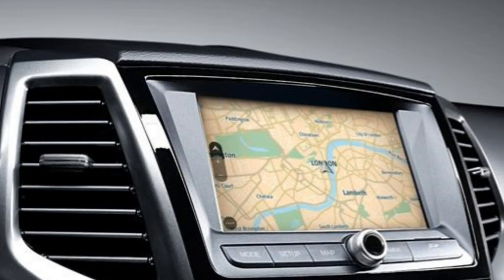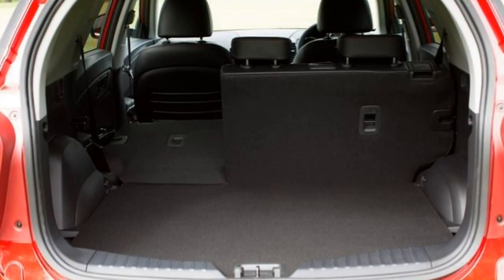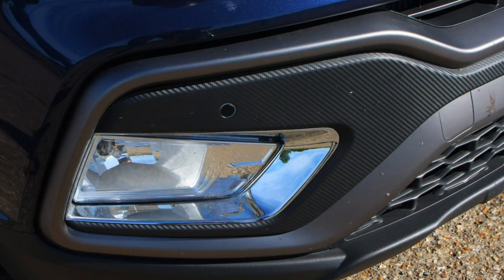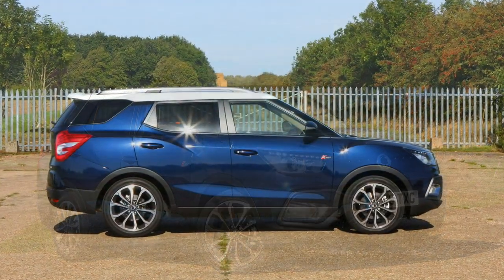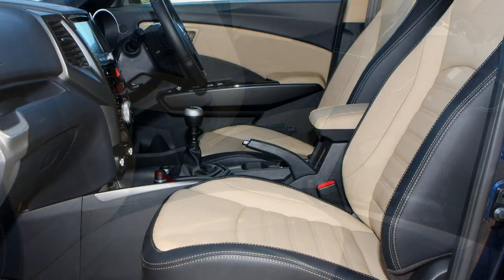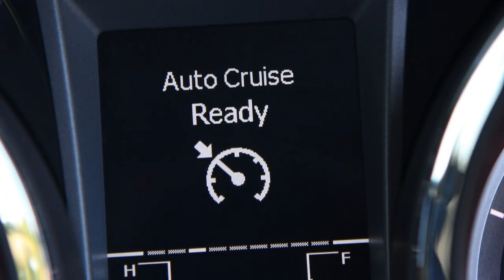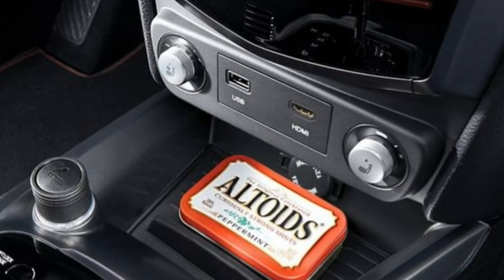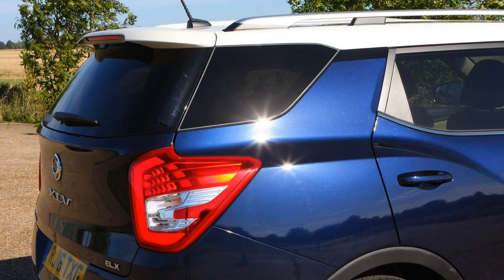SsangYong Tivoli 2018 Car Review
The SsangYong Tivoli is usually a mini SUV expressed by the SsangYong Motor Company.

 It is SsangYong's first new model under Mahindra & Mahindra ownership.  The car is known as after the Italian area of Tivoli, Lazio, and was chosen given it can be read as "I love it" reverse.The Tivoli was a student in testing and development for your three years previous to its announcement in November 2014 and was revealed in concept with all the project name X100. It was launched in South Korea in January 2015. The Tivoli exists with a range of petrol or diesel 1.6-liter engines and is particularly available in two or four-wheel drive. It is equipped using a six-speed manual or AISIN automatic gearbox, which SsangYong claims is just as quick and efficient to be a dual-clutch setup.